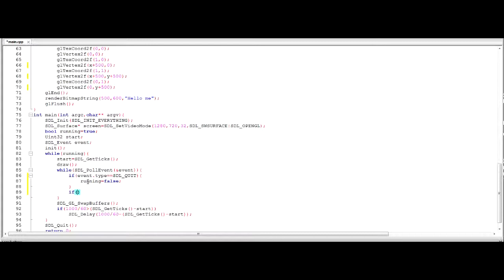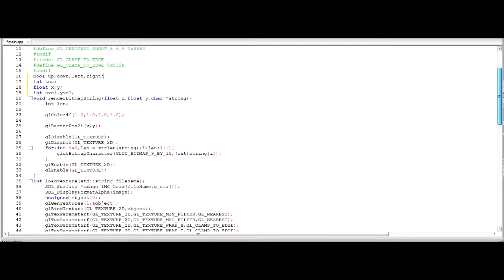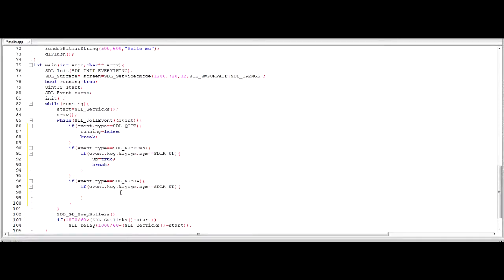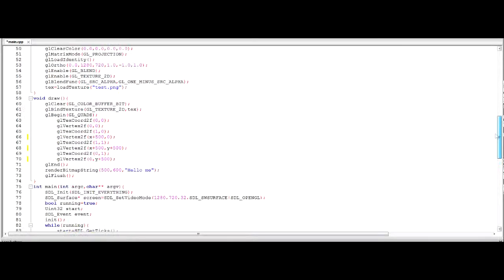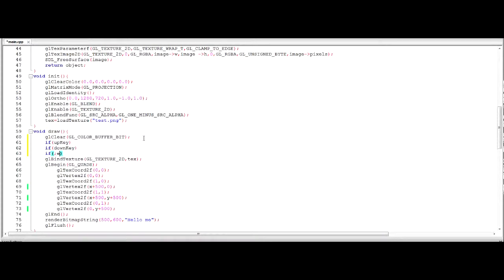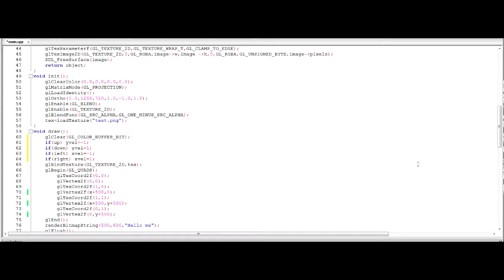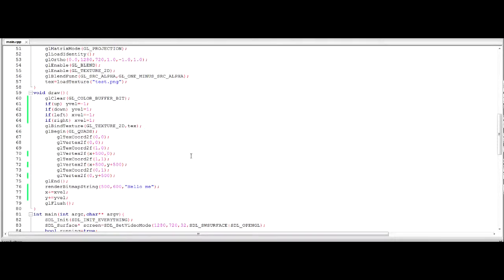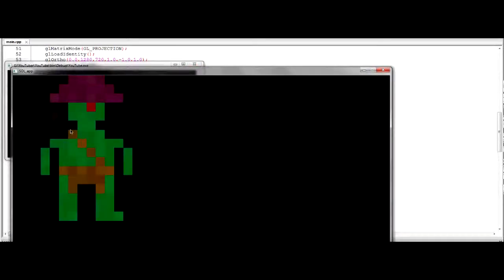C++, SDL and OpenGL Tutorial 7 - Handling Input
In this tutorial I cover handling keyboard input from the user